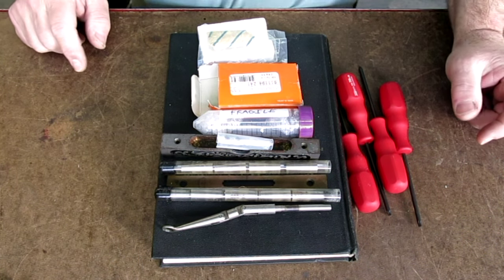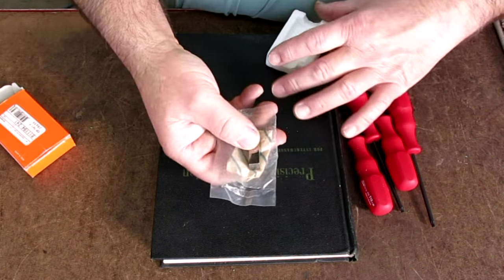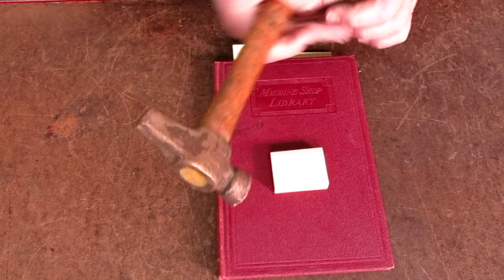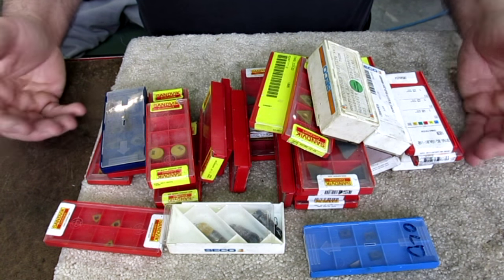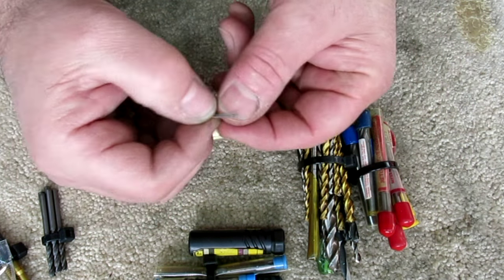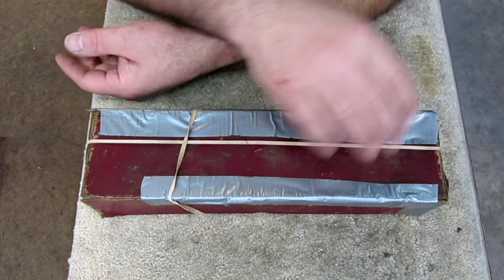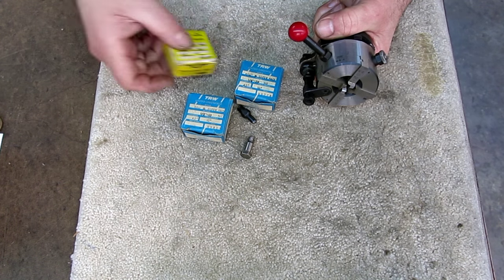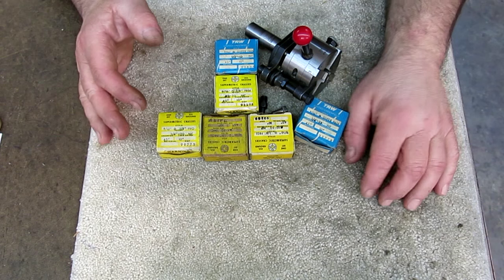Heavy Metal Mail Call 4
We show some interesting items that generous viewers have sent into the show. Carbide inserts, End mills, Precision hole location book, Planer gage, Geometric die head, Inside micrometer, Box turning tool,  Bronze Hammer, Hydraulic cylinder and more.